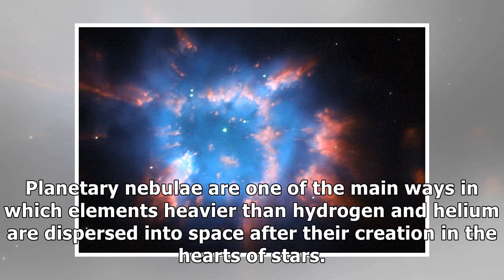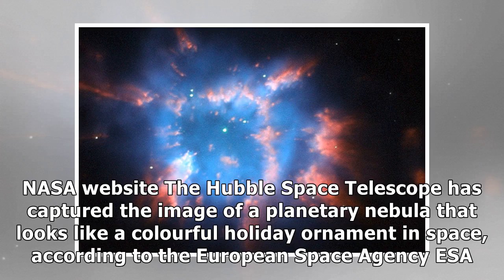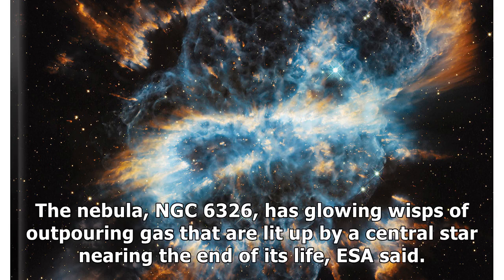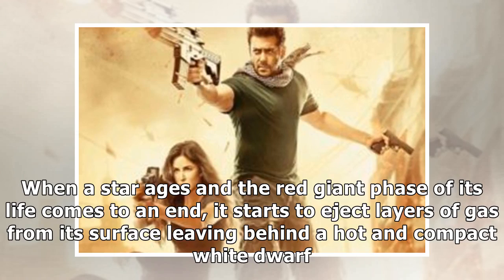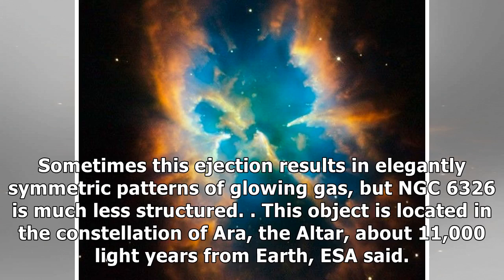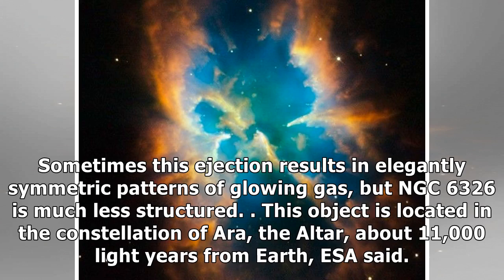Planetary nebula that looks like ‘holiday ornament in space’